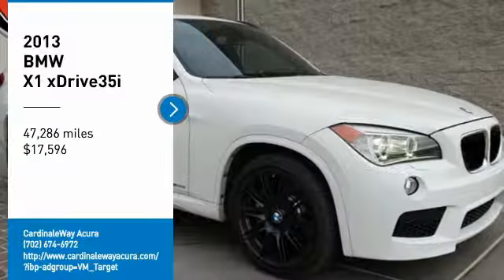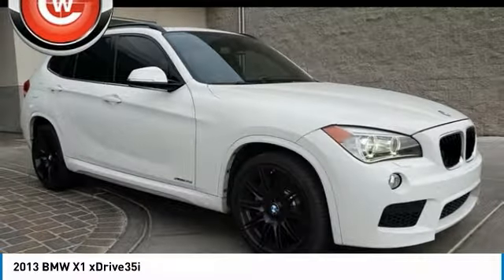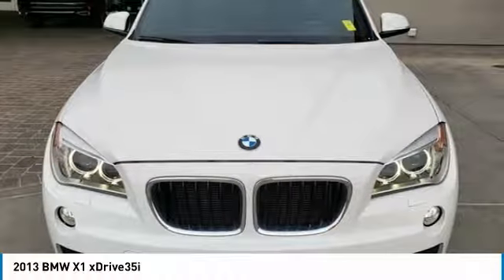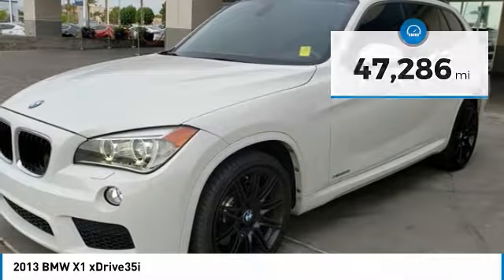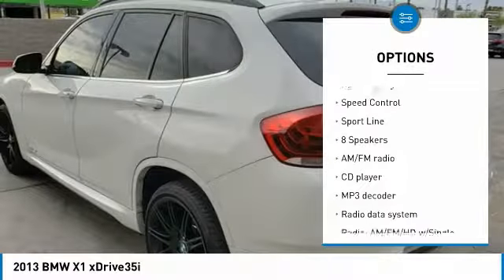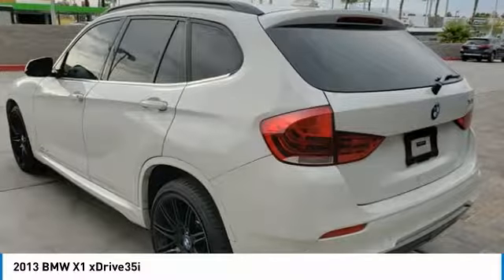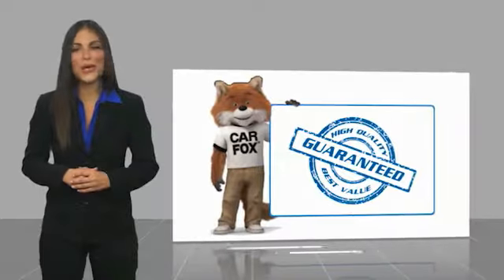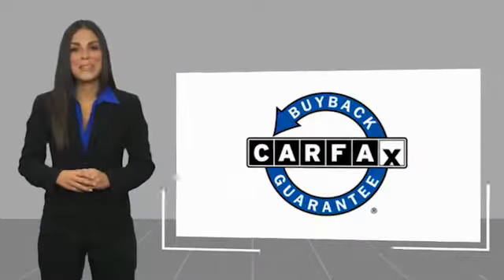2013 BMW X1 2013 BMW X1 xDrive35i FOR SALE in Las Vegas, NV MK735A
CardinaleWay Acura
7000 West Sahara Ave

Odometer is 12684 miles below market average!  Recent Arrival! 2013 BMW X1 xDrive35i 18/27 City/Highway MPG  Awards:     2013 KBB.com 10 Best Luxury SUVs     2013 KBB.com Brand Image Awards  Vehicle price and availability are subject to change without notice.